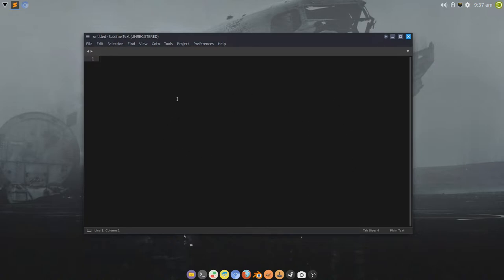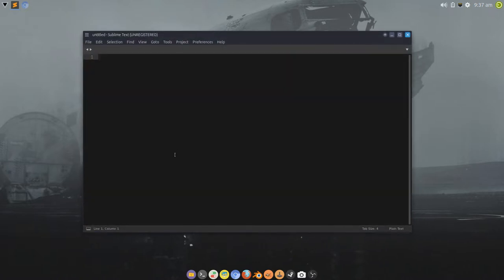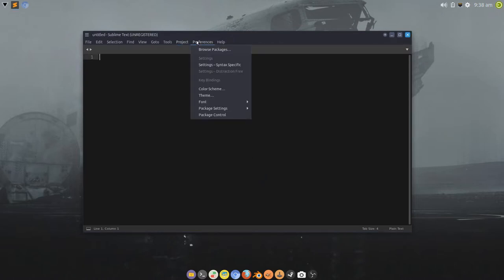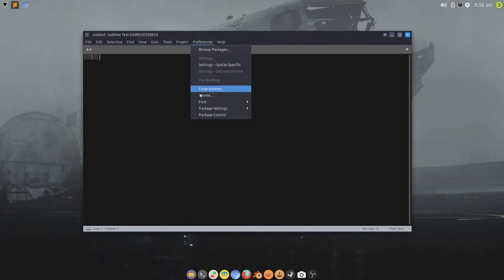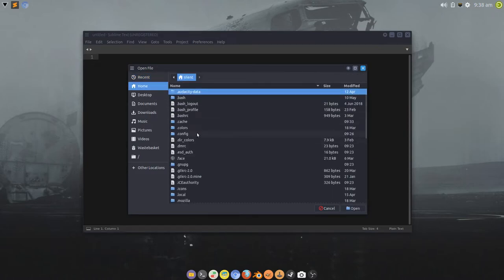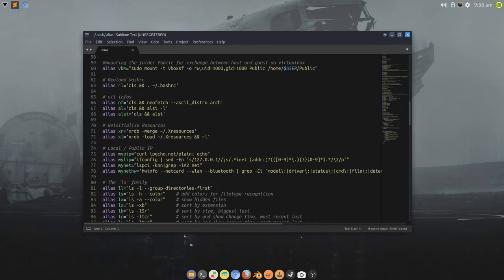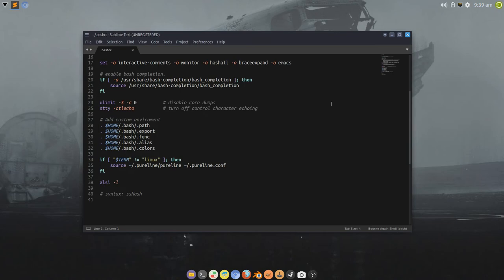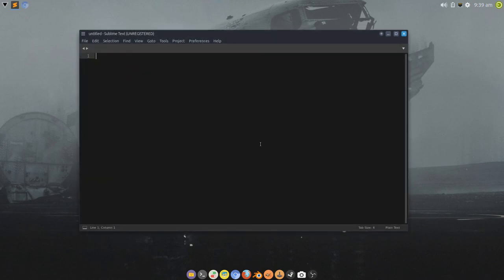Salient OS - Sublime Text Syntax Theme - Shades of Pastel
In this video i show how to activate the included Shades of Pastel syntax theme from the GTK Theme Shades of Gray by WernerFP. I'm only using the syntax theme presently.